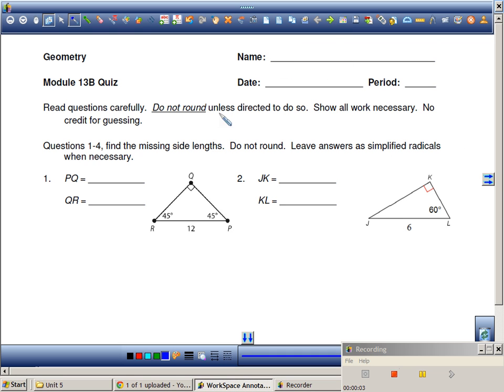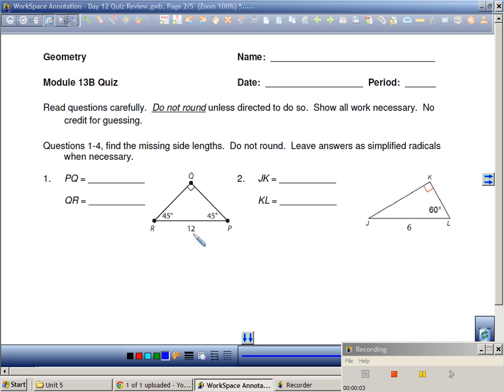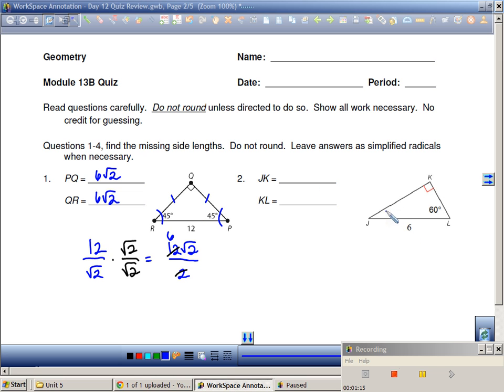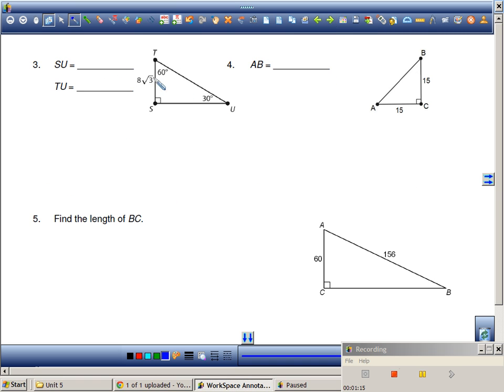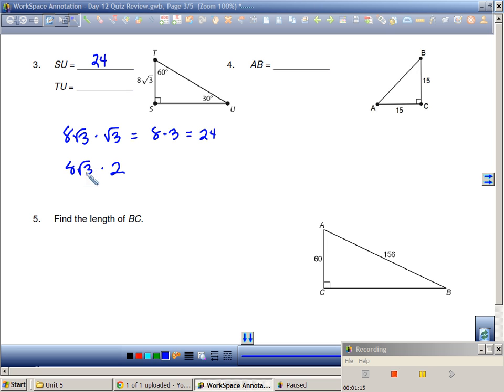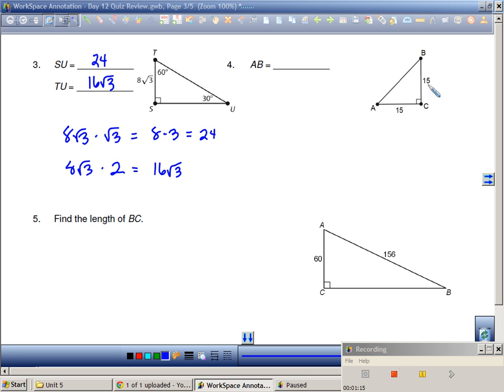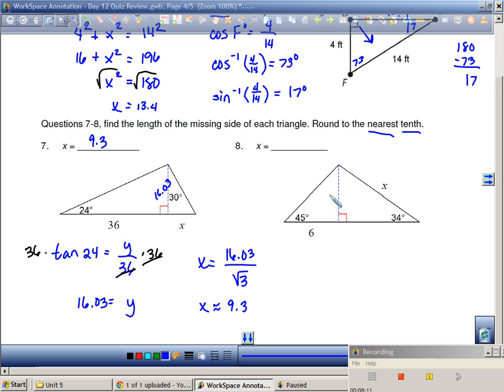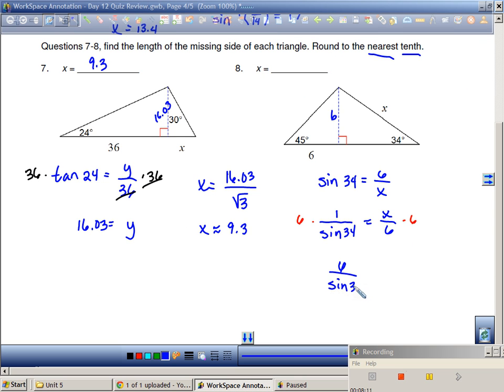Day 12 Quiz Review